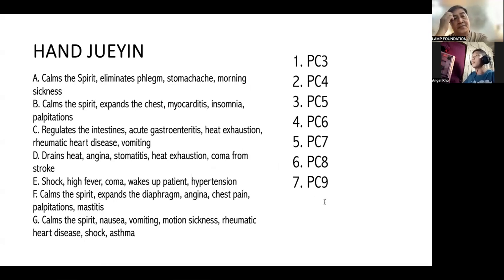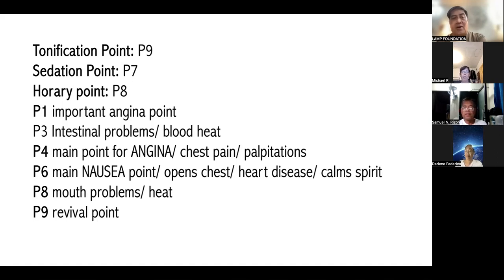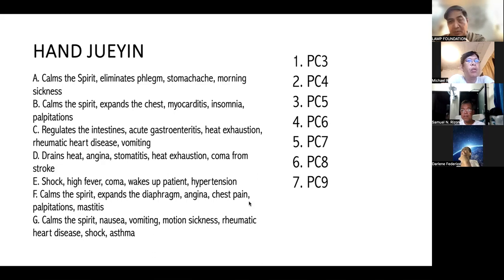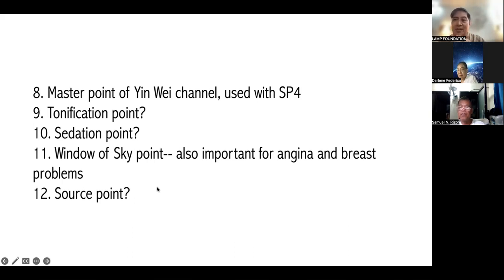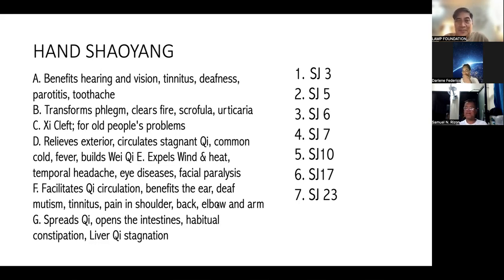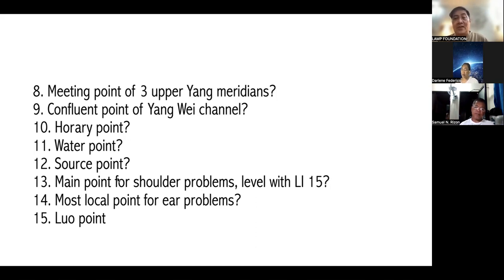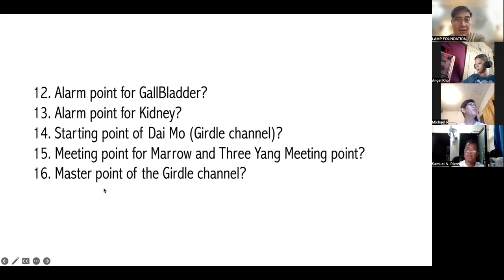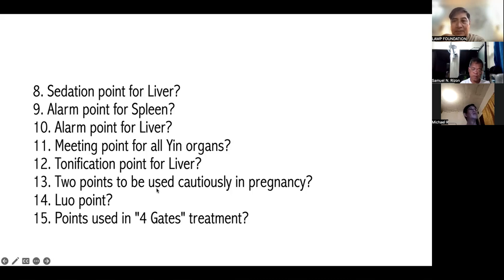LAMP CHANNELS AND POINT CATEGORIES REVIEW 03: Jueyin and Shaoyang Channels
In Traditional Chinese Medicine, Jueyin Pericardium Meridian of Hand is one of the Twelve Standard Meridians. It corresponds with Shaoyang Sanjiao Meridian of Hand. The Flow Hours of this meridian is 7:00PM - 9:00PM.

Jueyin Liver Meridian of Foot corresponds with Shaoyang Gall Bladder Meridian of Foot. The Flow Hours of this meridian is 1:00AM - 3:00AM.

The Sanjiao channel is the Yin-Yang pair channel of the Pericardium Channel. It’s also the Hand channel of Shaoyang.

The Gall Bladder channel is the Yin-Yang pair channel of the Liver channel. It’s also the Foot channel of Shaoyang.